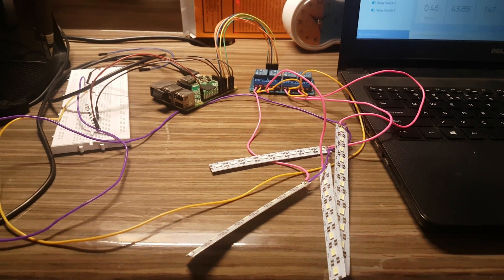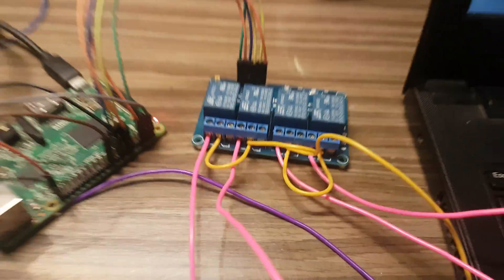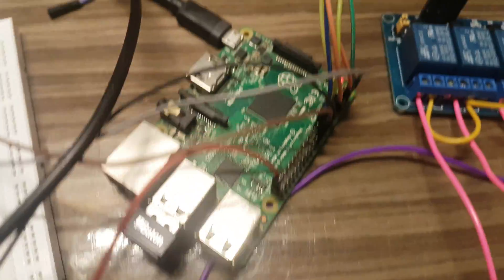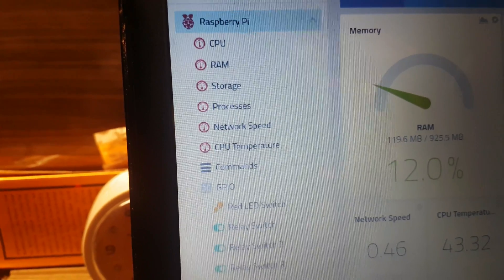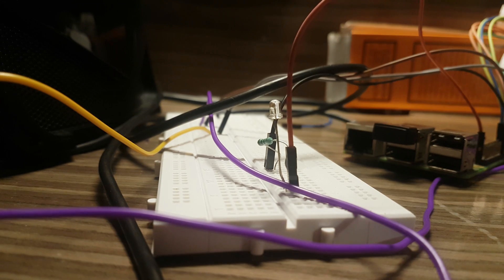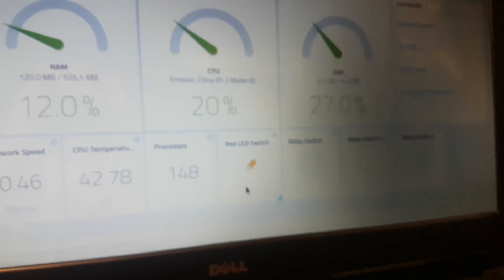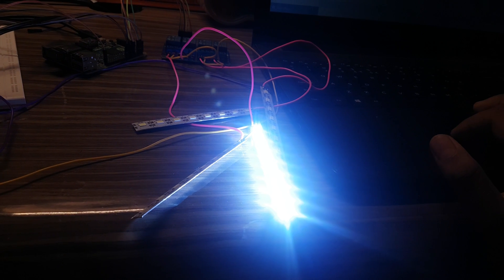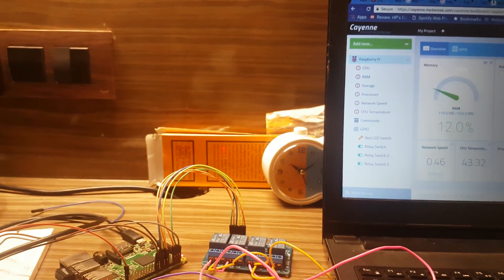IoT Demonstration With Raspberry Pi+ Cayenne! ft. School Project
As the title suggests, this is a demo of using Cayenne to control a very basic circuit consisting of LEDs and a relay. Some mistakes in the video as I was pretty nervous, don't do this on a regular basis. Hope you liked it! Drop in a comment if you have queries.